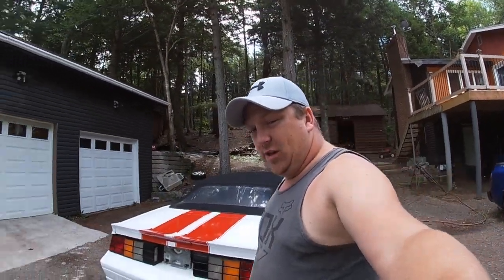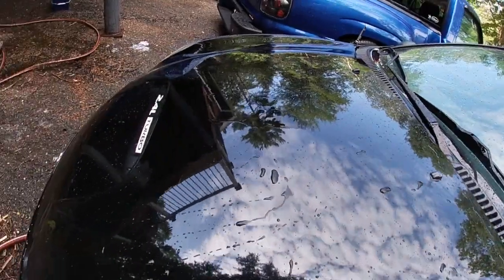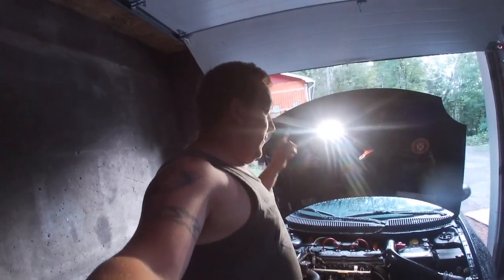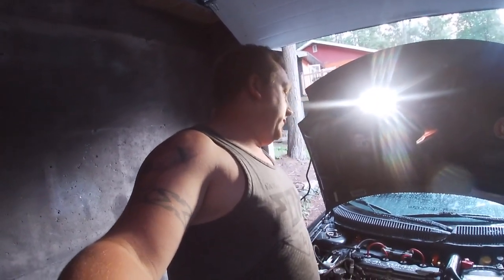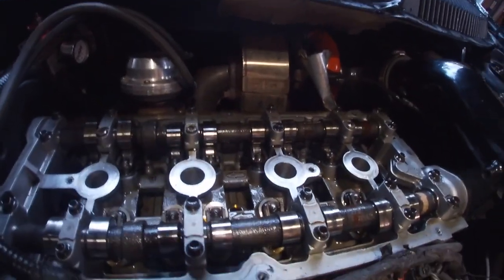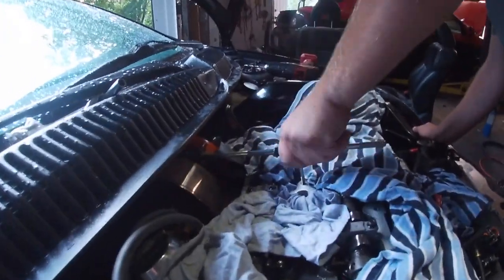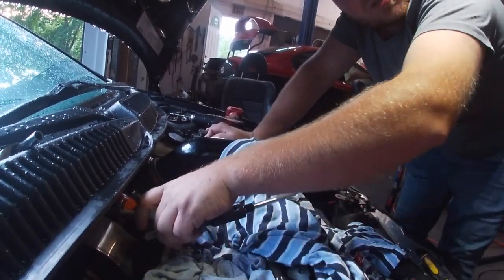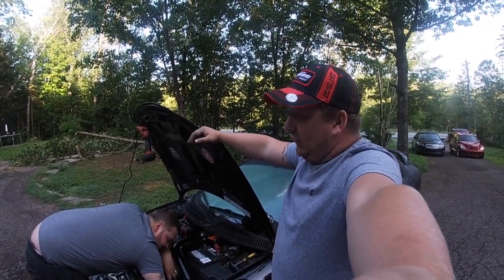JOYS OF OWNING A BIG TURBO SRT **PT 11**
We had to fixed a couple issues that the Big Turbo SRT had.  Plus it was asking to have the paint fixed up some.  Lets get this car ready for the car show tomorrow and hope it stays together.